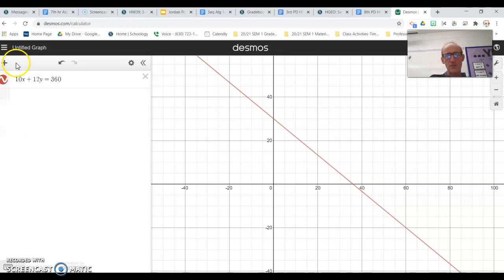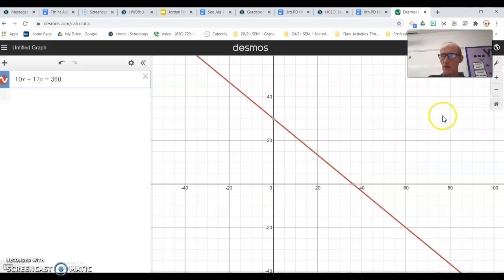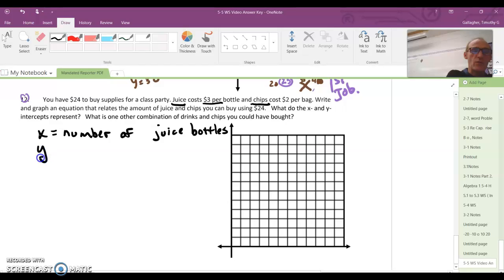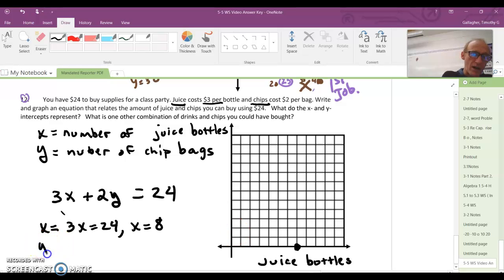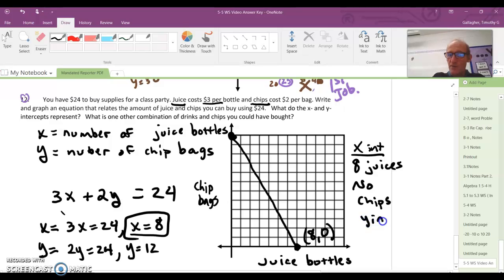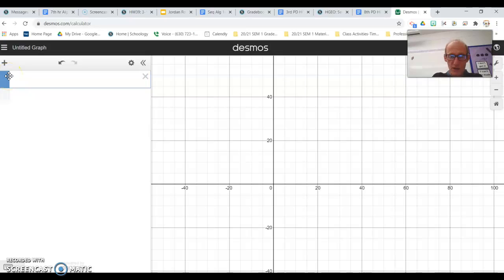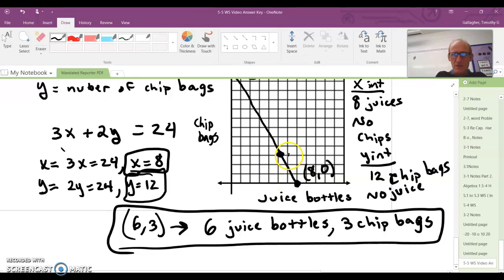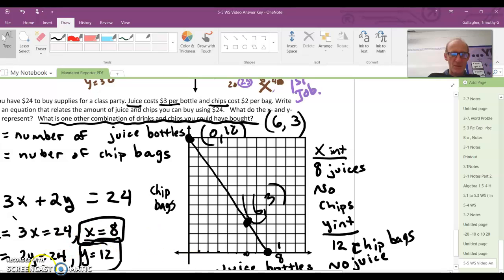Video Answer Key for HW41 part 2